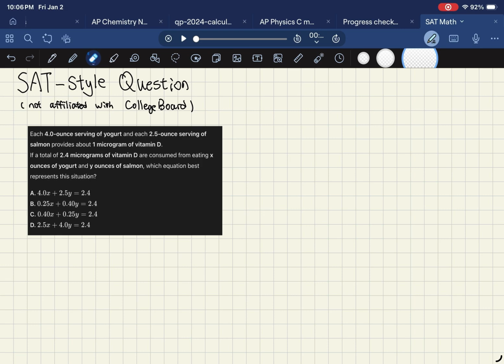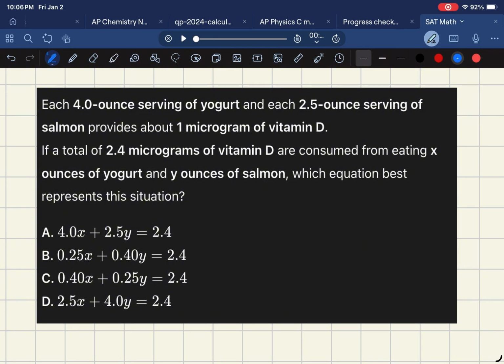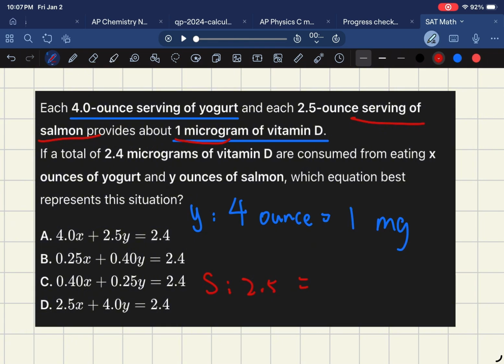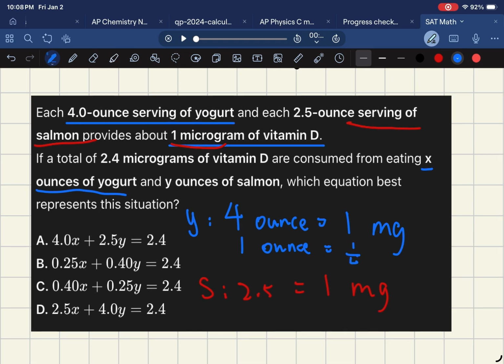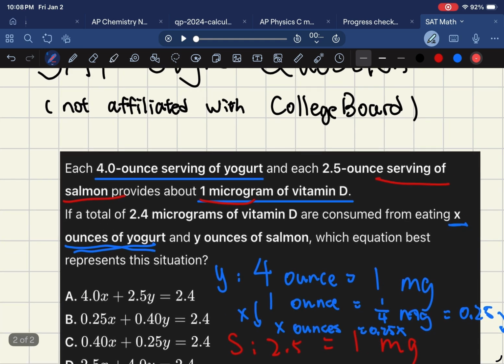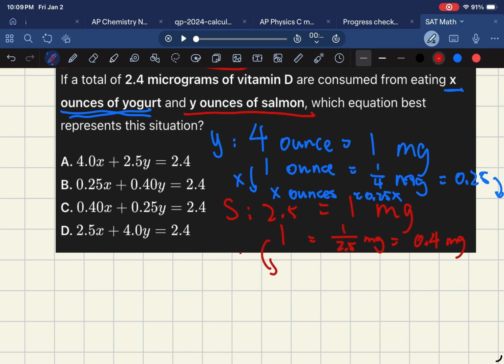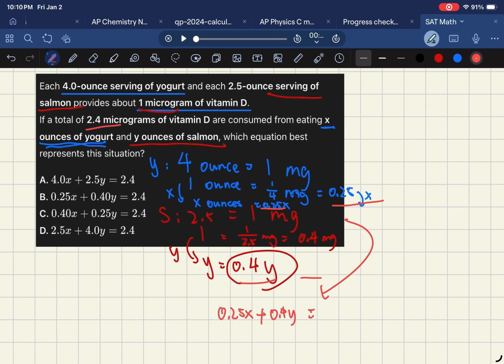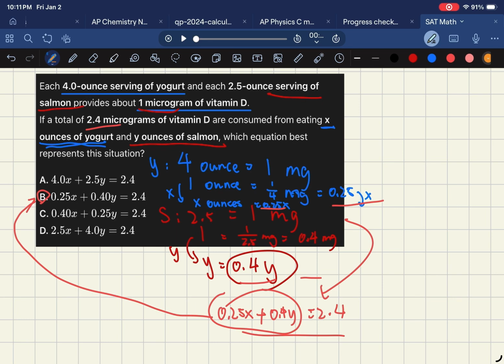TRICK SAT MATH?? EVERYTHING EXPLAINED!!!!!!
Area Tested: Algebra

This problem tests the concept of translating real-world scenarios into linear equations. It requires you to:

Interpret unit rates: Calculate the amount of vitamin D provided per ounce of yogurt and salmon.
Formulate an equation: Express the total vitamin D intake (2.4 micrograms) as the sum of the vitamin D from yogurt and salmon, using the variables x (ounces of yogurt) and y (ounces of salmon).